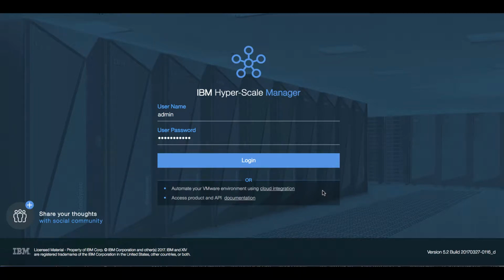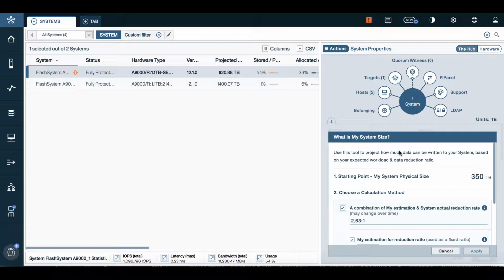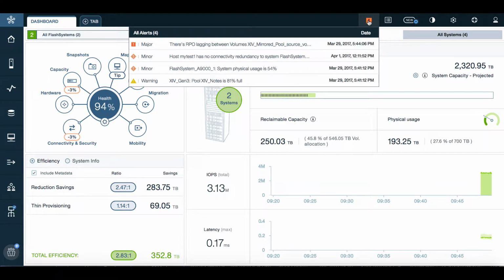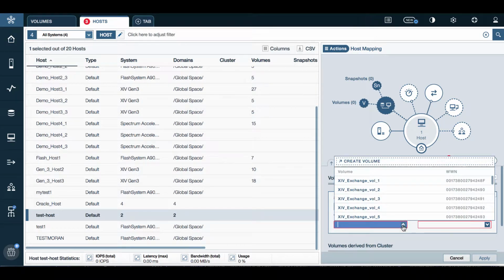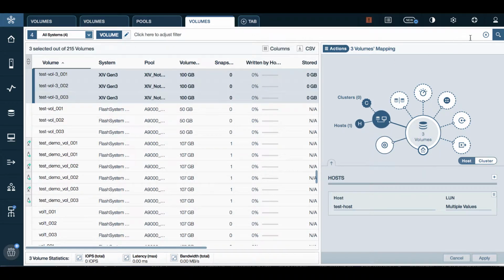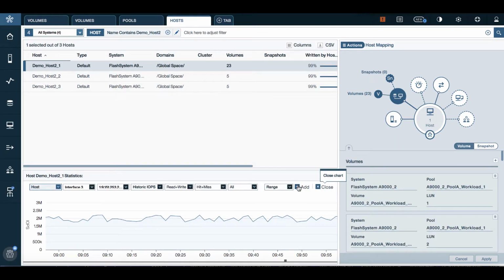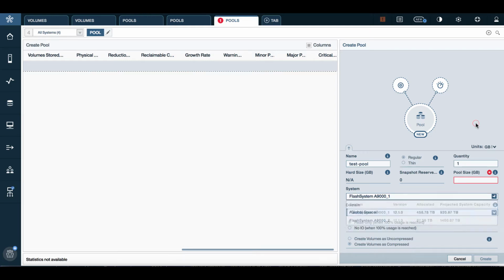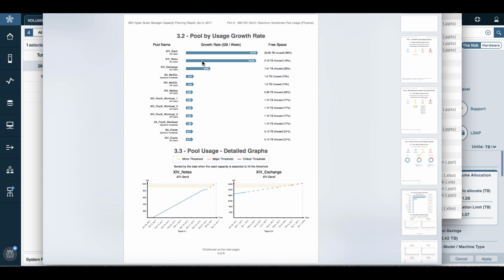IBM Hyper Scale Manager v5.2 - Provisioning